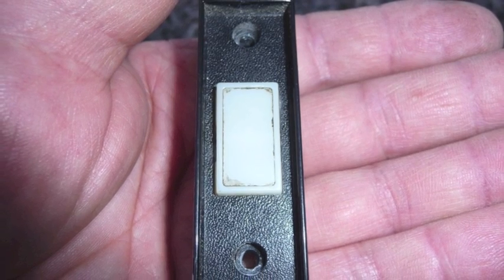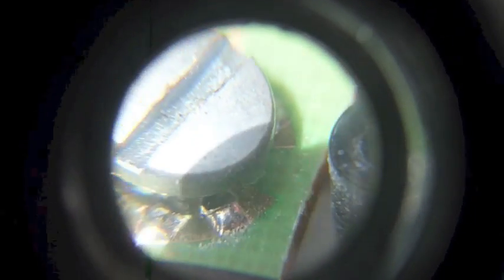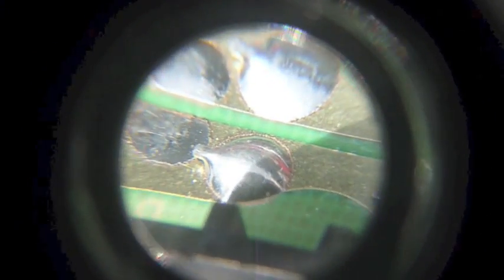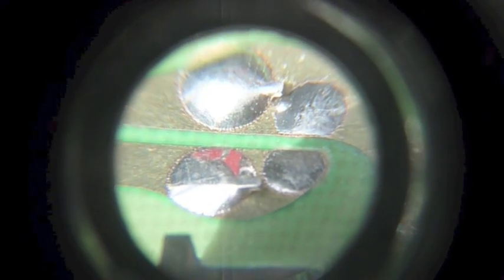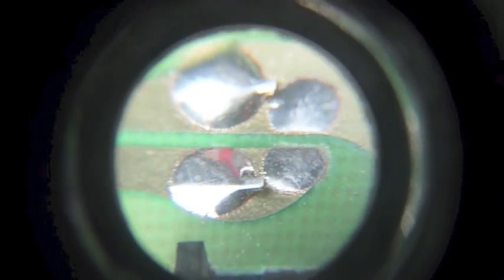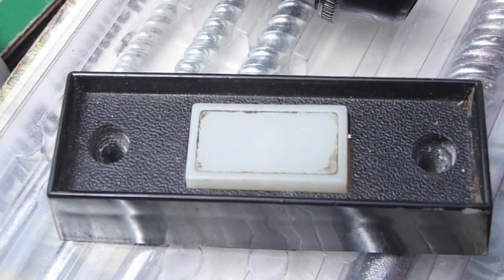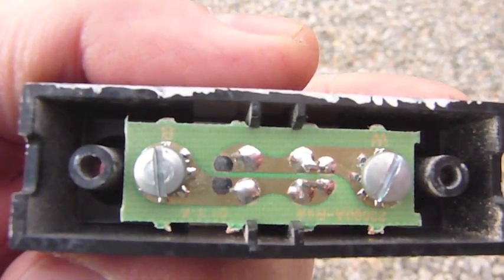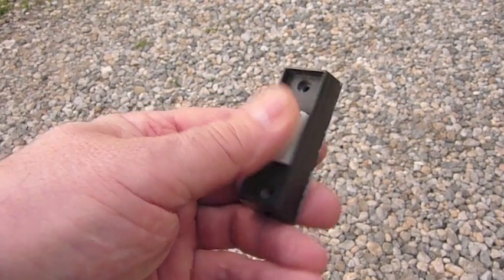Genie Wall Buttons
Wall button issues, Genie could not have known or fore seen this component compatibility drift of the wall button bulb that could have driven genie owners and technicians crazy. In the video I am sharing this finding. Both garage door opener units were of the same generation screw drives.